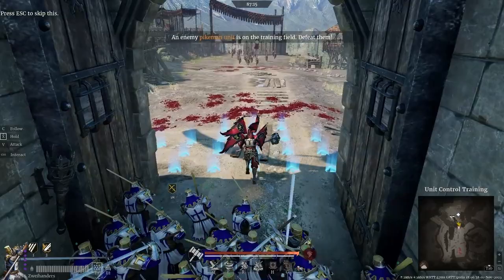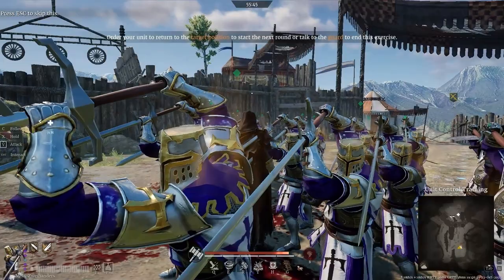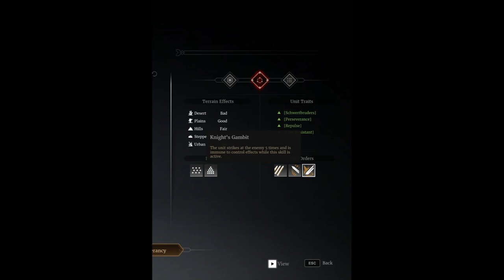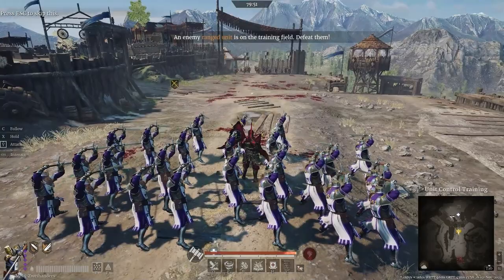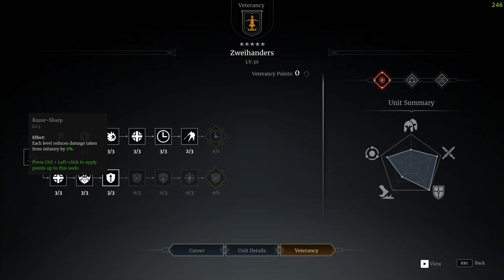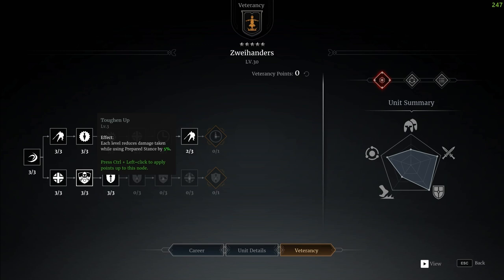Conqueror's Blade: Zweihanders Unit control Guide + Veterancy and Doctrines (Season 17 T5 Infantry)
THIS GUIDE IS FOCUSED ON UNIT CONTROL, veterancy and doctrines might change with the flow of time(seasons) AND NEW BALANCE CHANGES, Vital changes might be pinned in the comments below